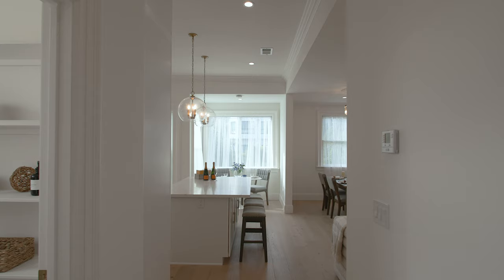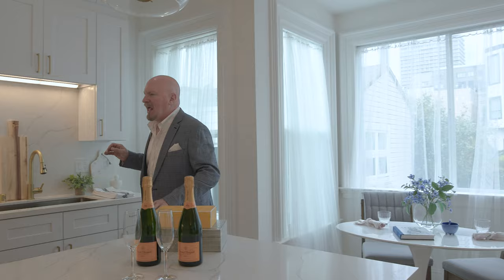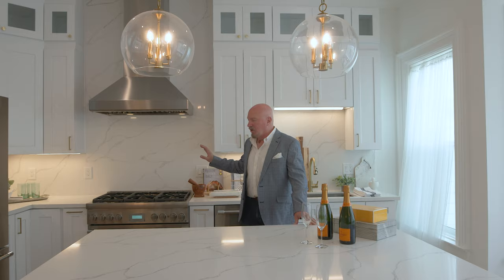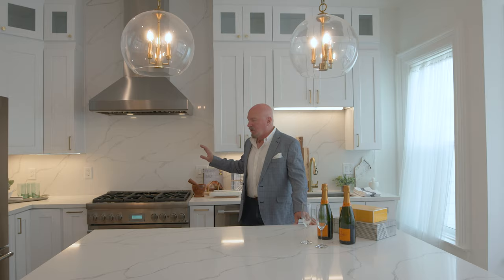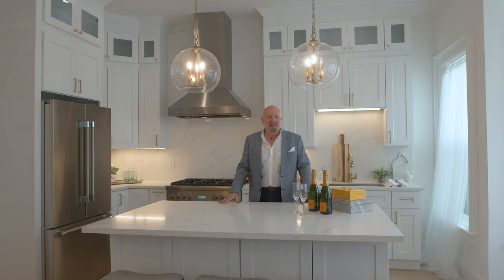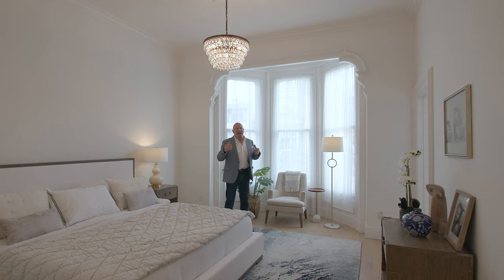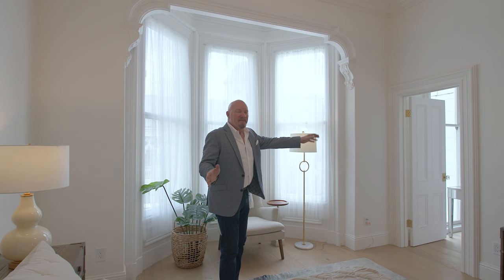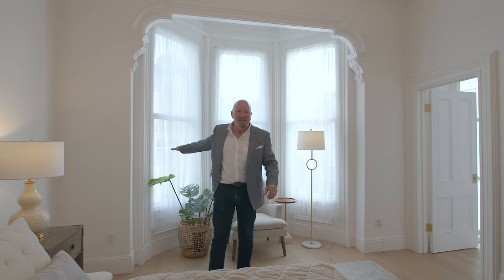1878 Bush Street, San Francisco - Presented by John Woodruff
1878 Bush Street, San Francisco - Presented by John Woodruff